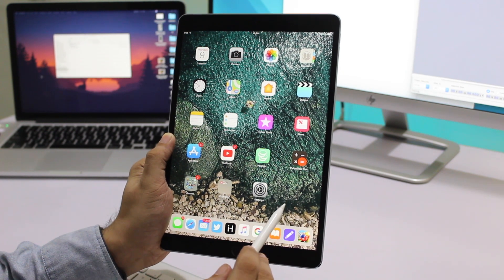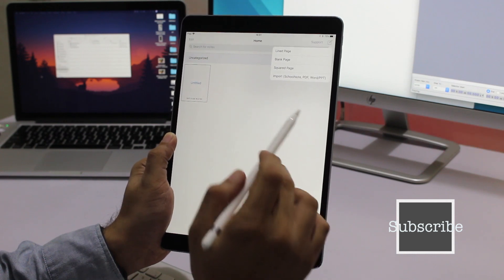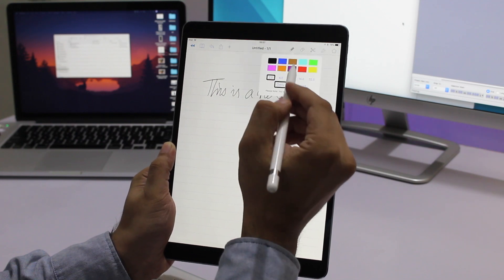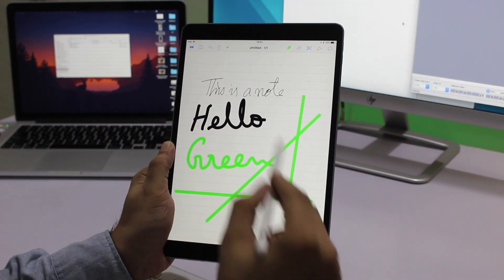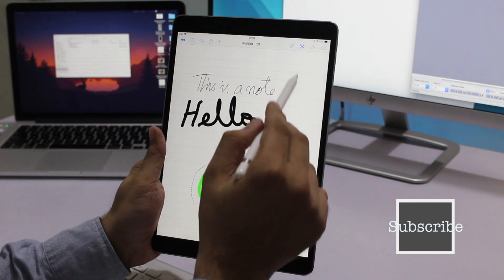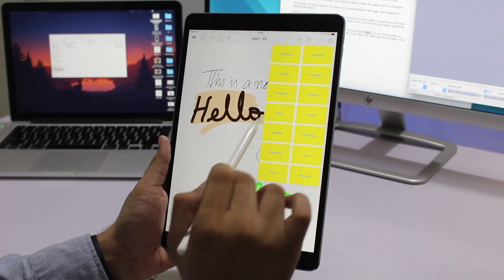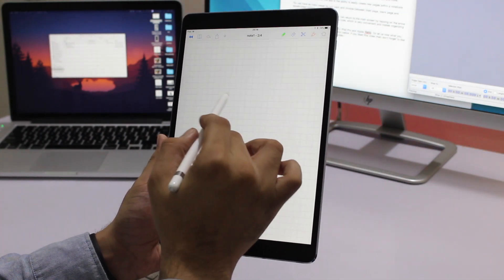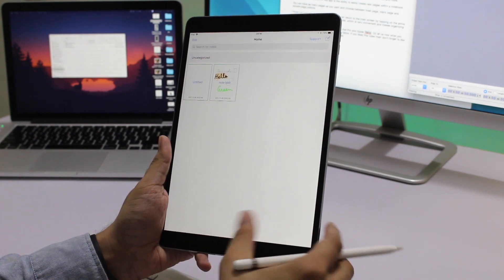A Great Note-Taking App For Students [App Review]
Looking for a great note-taking app to take notes during lectures on your iPad Pro? Then check out the Free SchoolNotes app for iPad Pro. This app is specifically designed for the Apple Pencil while keeping students in mind. It has many great features that make it a worthy option for any iPad Pro and Apple Pencil user.